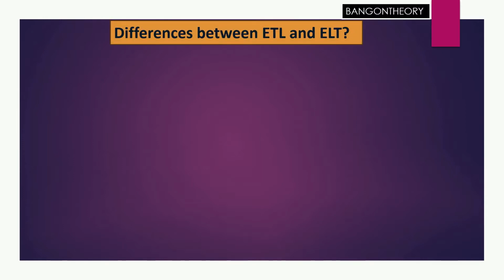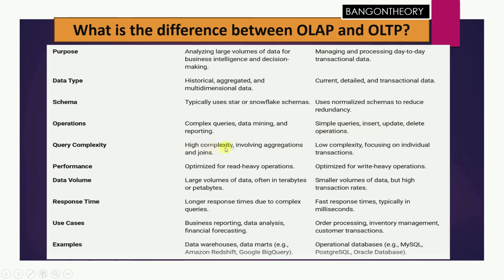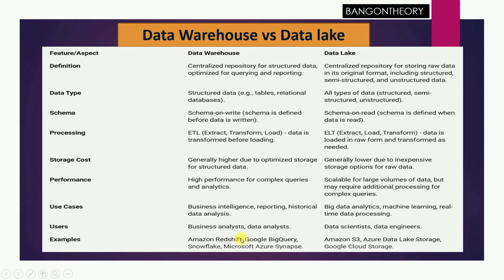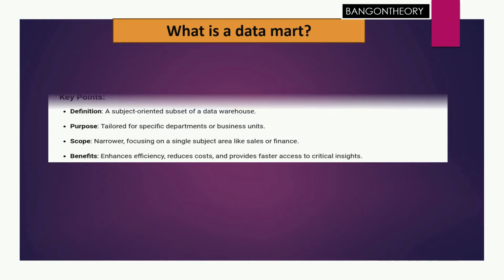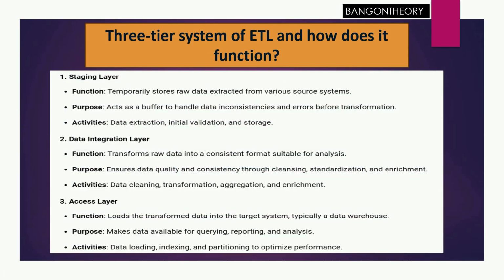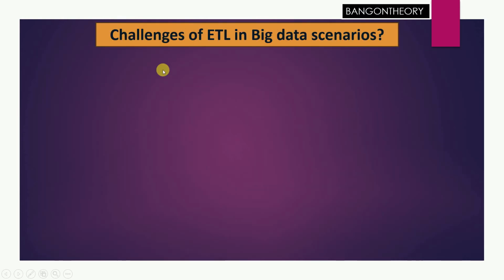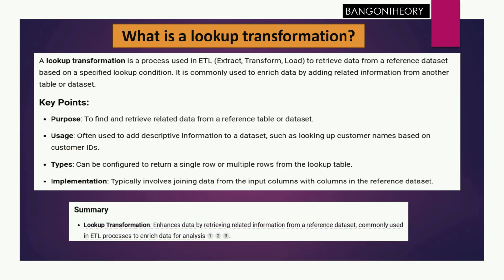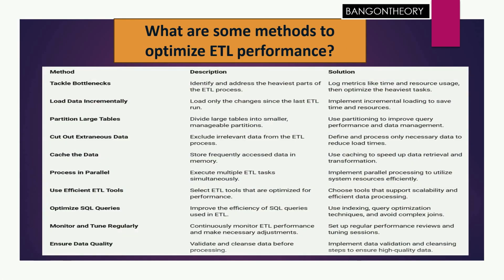ETL interview questions and answers | ETL testing interview questions and answers | ETL process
Hello Friends Welcome to Bang On Theory(BOT),
In this video we are going to share with you:

ETL interview questions and answers | ETL testing interview questions and answers | ETL developer

For Latest Jobs and Internships Updates for Freshers and Experienced Professional

If you have any problem you can freely comment...

The content in this useful video is strictly for Educational and Informational purposes only.